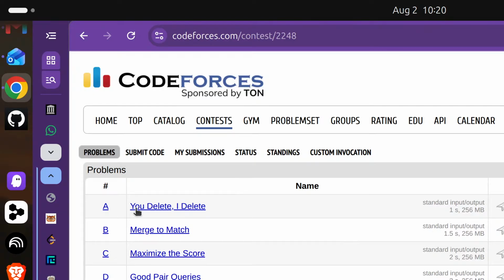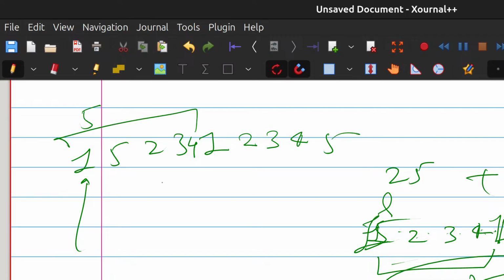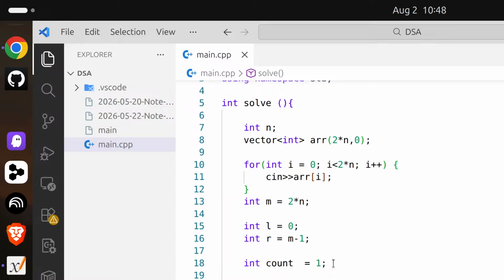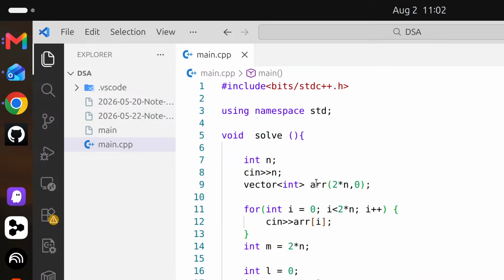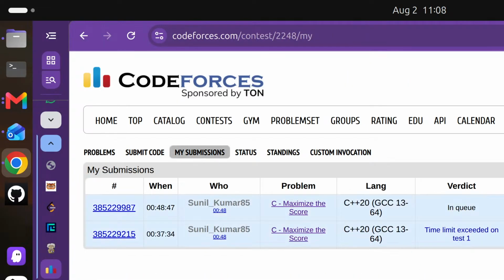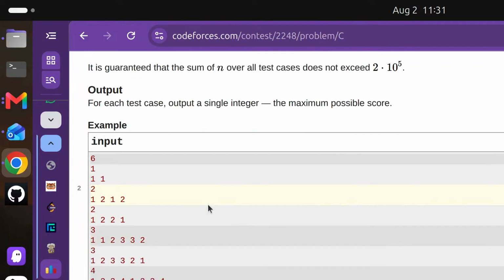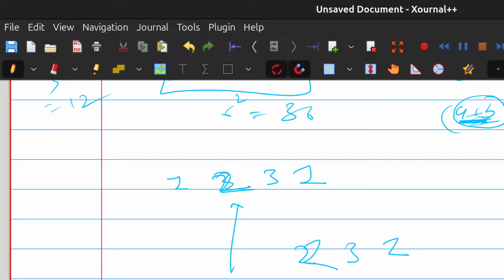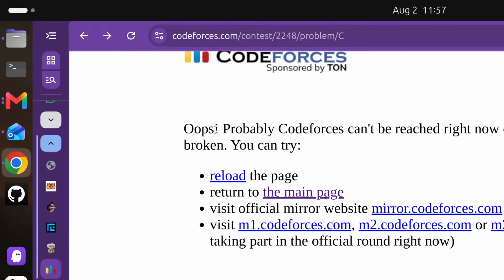Codeforces Round 1113 (Div. 2)